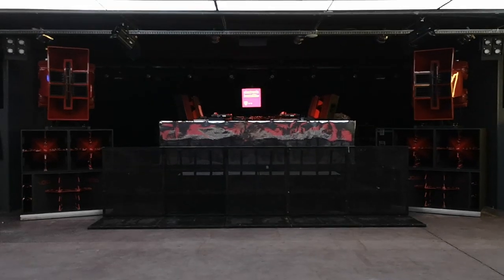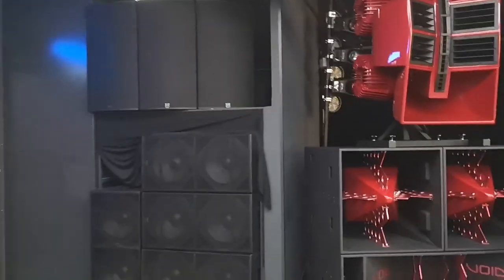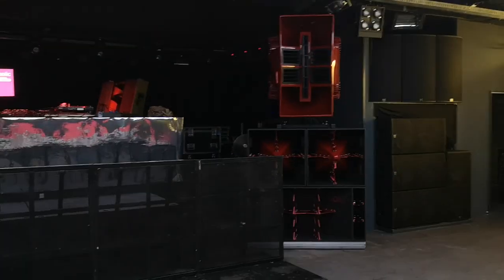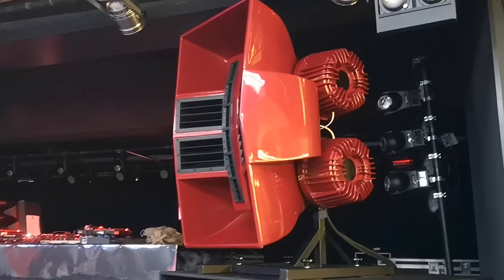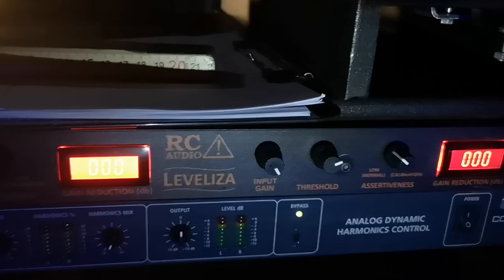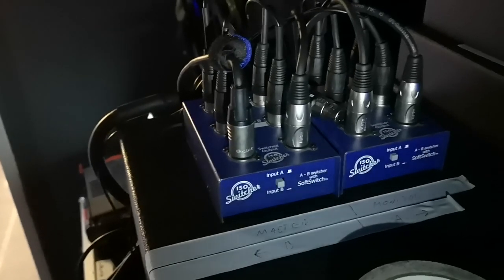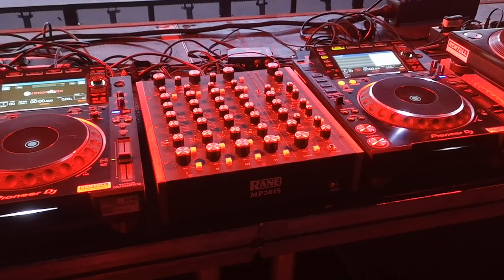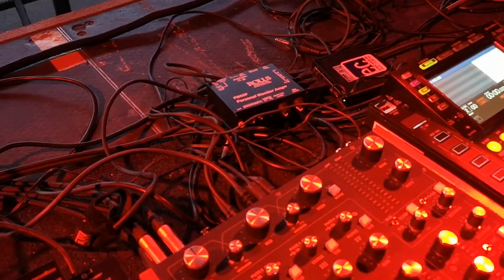Void Incubus and KV2 Audio SL412 in the same room at the Telekom Electronic Beats 2019.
Video I did in 2019 in Budapest / Hungary.
Had our Void Incubus as main system and the KV2 Audio SL as DJ monitor.

This video is intended for my Facebook group "Club Sound Systems", join us if you are interested in this kind of stuff.